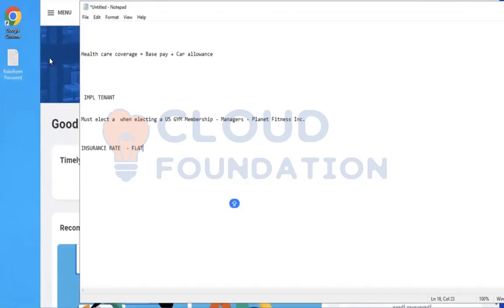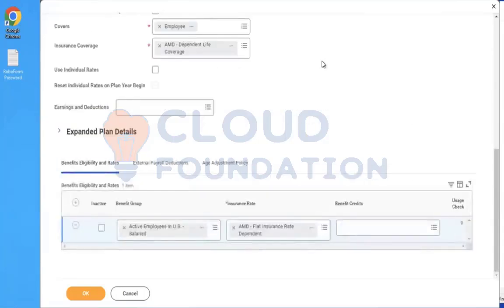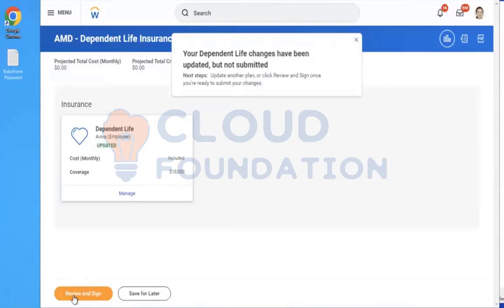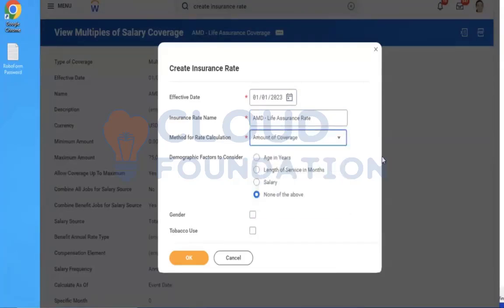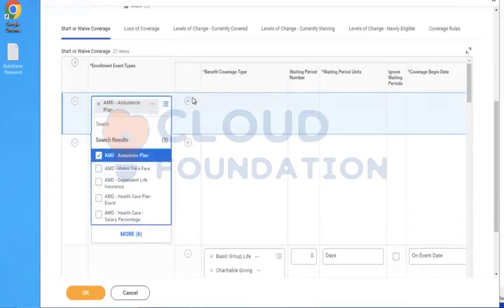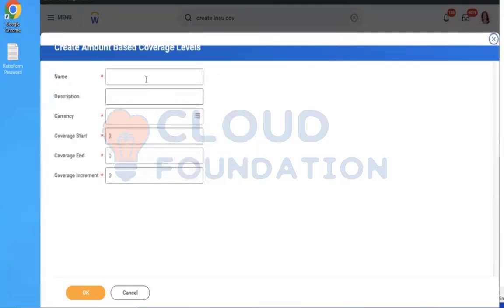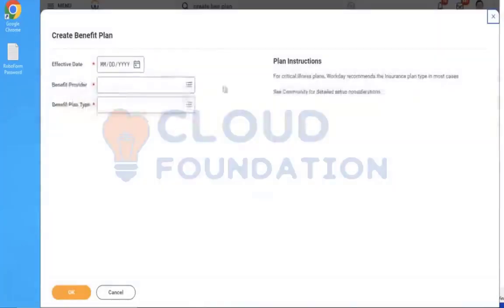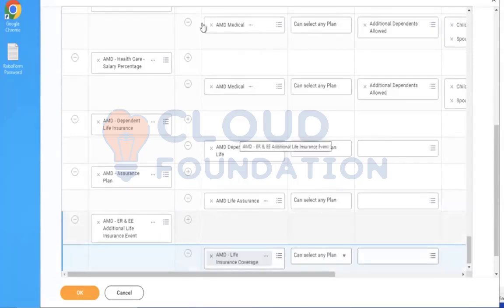1 12 Create Insurance Rate Create Insurance Coverage CloudFoundation